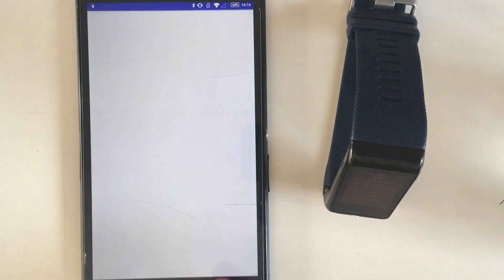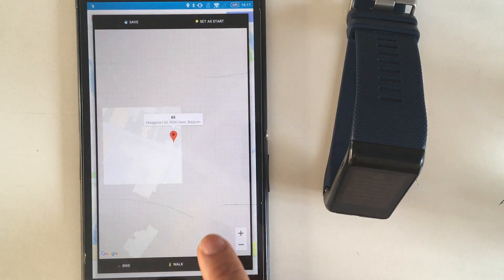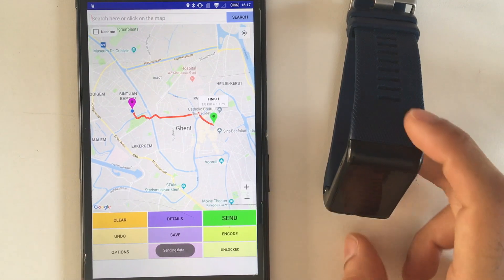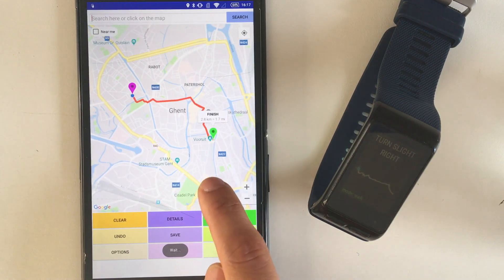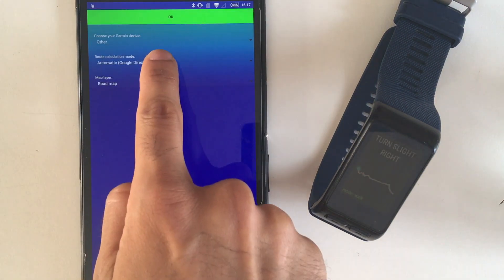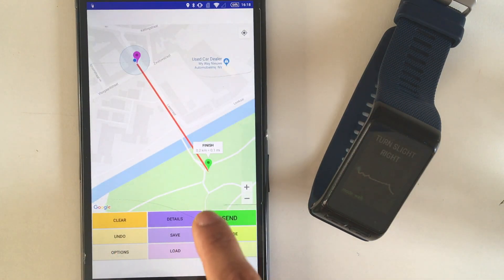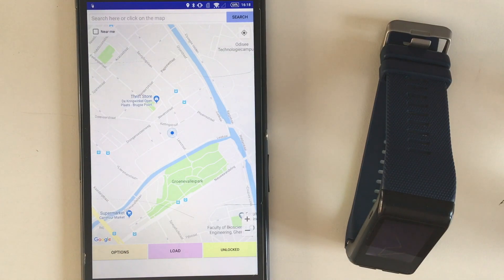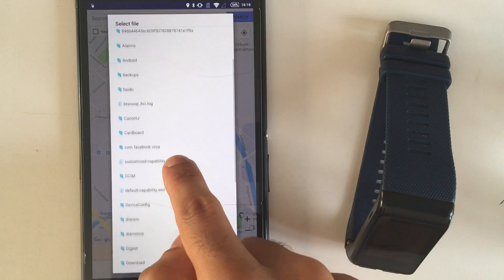Maps r.485 - Tutorial - 3. Creating routes with the companion app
In this video tutorial on Maps r.485 we show how to create routes on the companion app, available for Android and iOS.